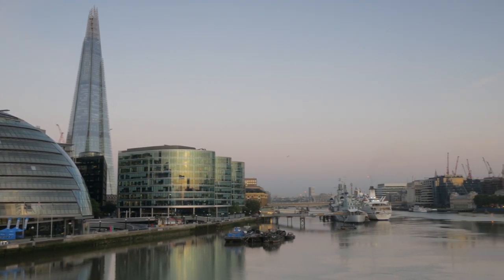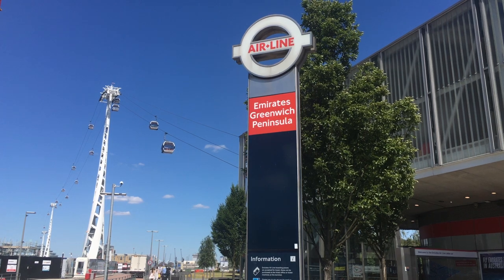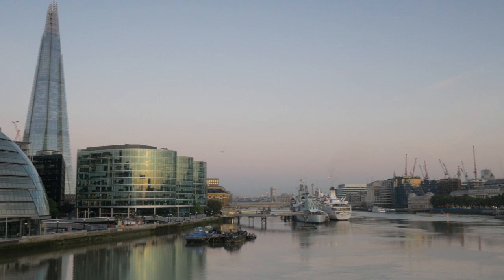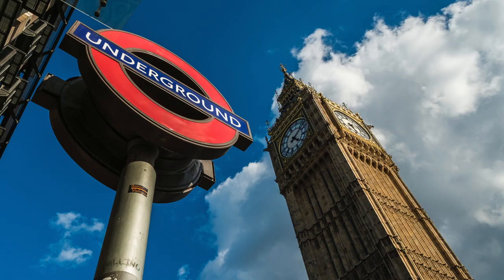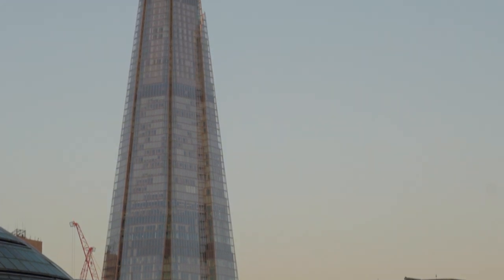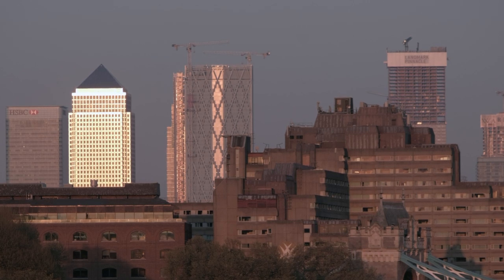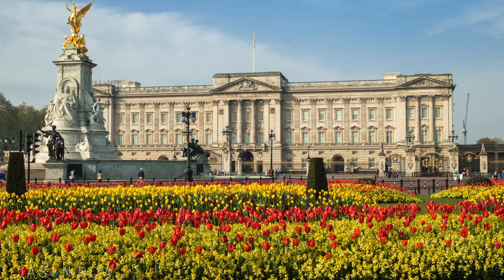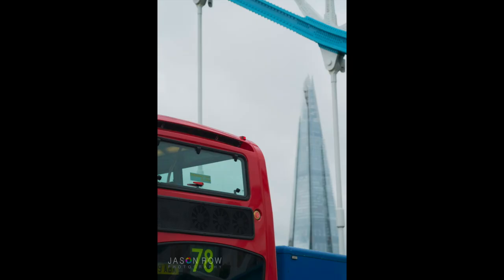Best Locations To Photograph In London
Welcome to Best Locations To Photograph In London.

In this Photographer's Guide we look at some of the iconic location, best times of day to shoot and where and where you cannot use a tripod.

If you are looking  London's best photography spots, then this video is for you. We take you to some of the most iconic locations and explain how to shoot them. Whether it's for Instagram or for a huge wall print, London is the near perfect location for photographers

Video footage remains the copyright of Jason Row Photography. All clips used in this video can be licensed as well as other major stock agencies

If you want to learn how to shoot cinematic footage with your photo camera, check out our fantastic tutorial series on Udemy.

All footage has been captured on a mixture of Fuji X-T2, Panasonic G7 and DJI Phantom 4 Pro drone. Zhiyun gimbals and Manfrotto tripods and heads.